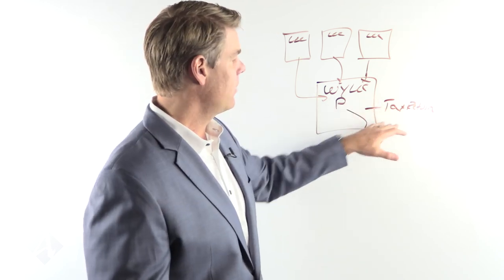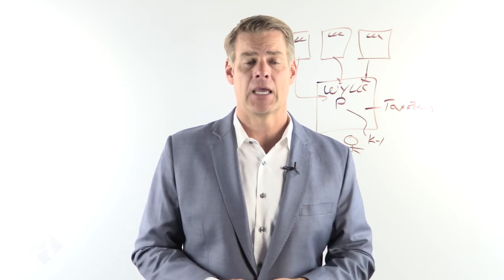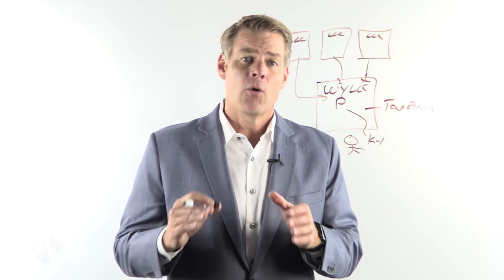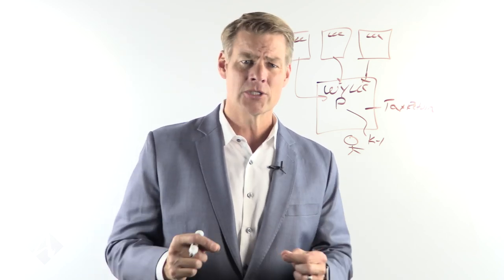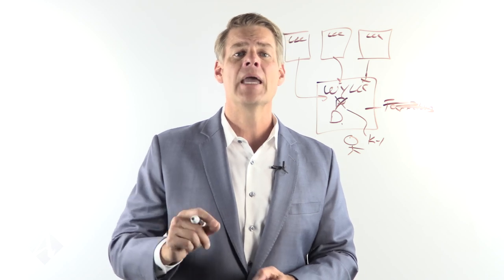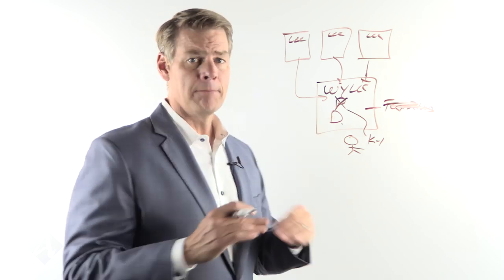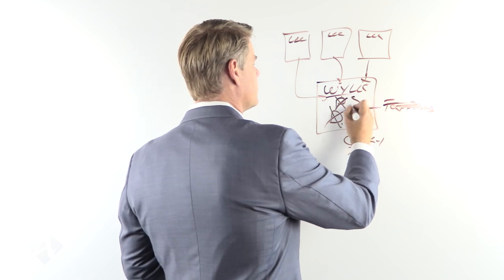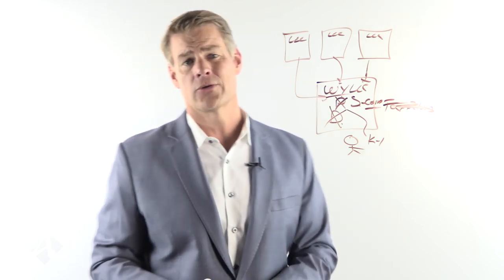Passive Real Estate Investing... Best STRUCTURE? (250K Tax Facts!)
Have questions about this video? Sign up for a free consultation to get your questions answered by the professionals.

Passive Real Estate Investing, and holding long term, brings a couple of options to the table when it comes to asset protection as well as structuring your real estate property for taxation.

Which one of these two scenarios best describes you?

1. You Make 250k or more per year
2. Currently making less than 250k per year

Watch and discover which business structure might be a good fit for you, depending on your current level of investment income, with
your real estate business.

Ready To Protect Your Assets From Frivolous Lawsuits and
Take Your Business To The Next Level?

Claim Your FREE 45-minute Investment Strategy Session to receive business planning tips and asset protection.

Learn about Real Estate & Asset Protection from Clint Coons, Esq. and Toby Mathis, Esq. at our next all-day free Livestream 9 am to 4 pm PT. on Saturdays. Our attorneys and specialists will answer ALL questions: 👉 Save Your Seat

Download your free copy of Un-Tax Yourself eBook and discover the secret to real estate wealth is in the tax deductions.